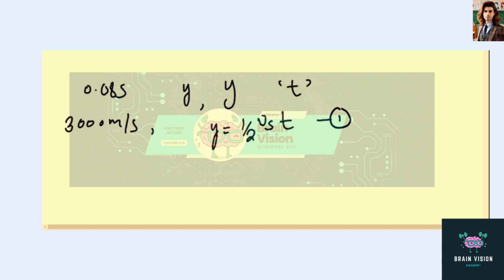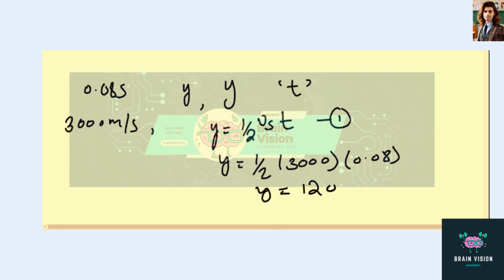A sound wave created by an explosion at Earth’s surface is reflected by a discontinuity of some type